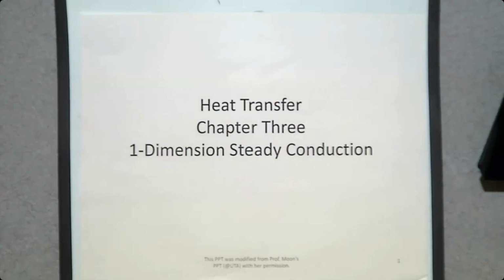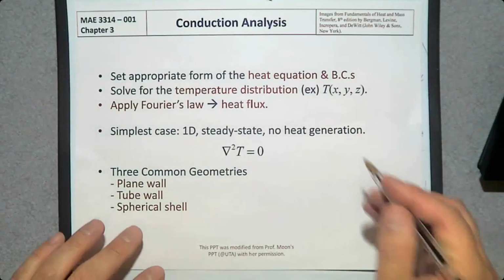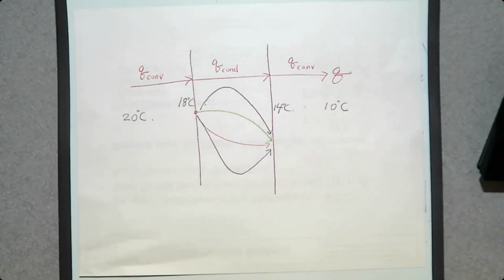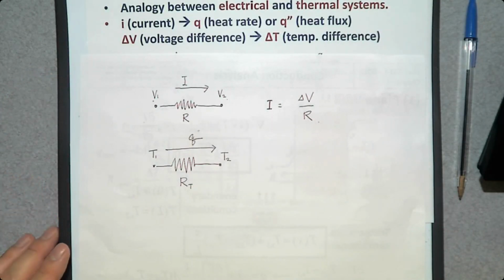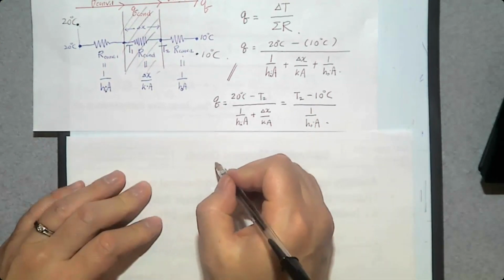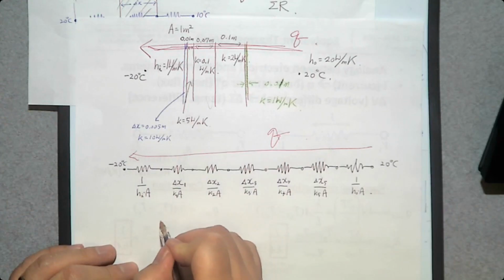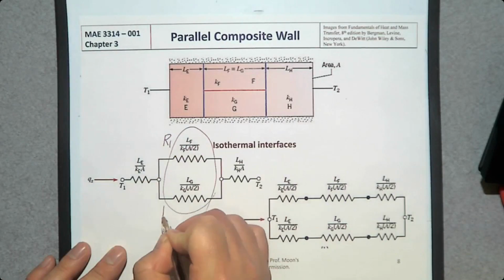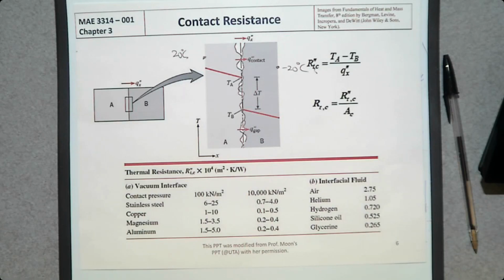Heat Transfer EGR456 Week 10-2